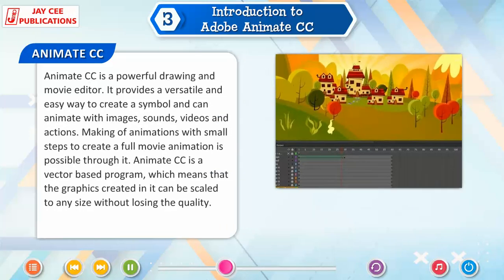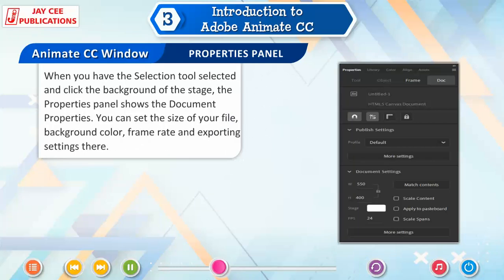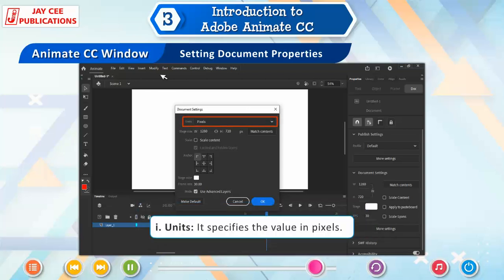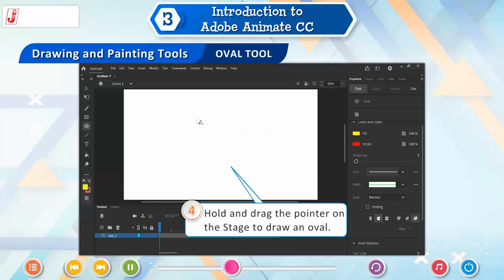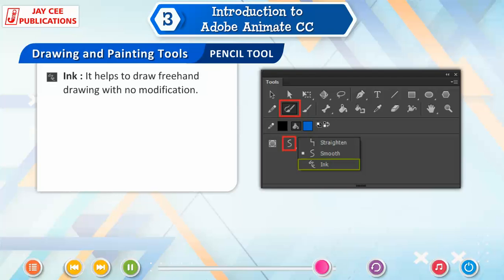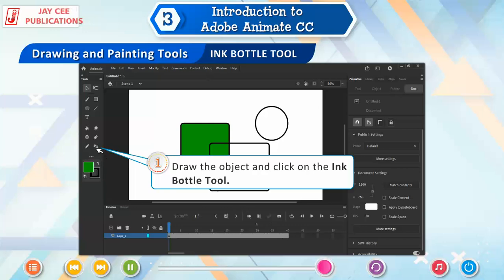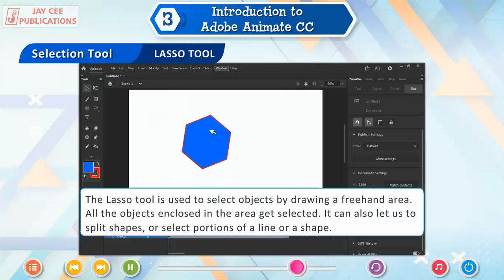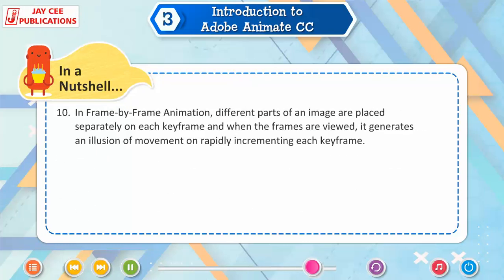Ch 3 | Jay Cee | i tech computer | Class 7 | Introduction to Adobe Animate CC | For children